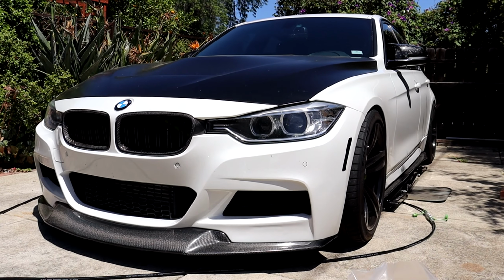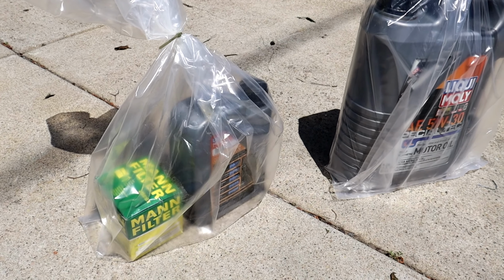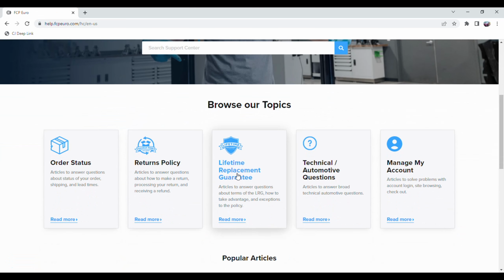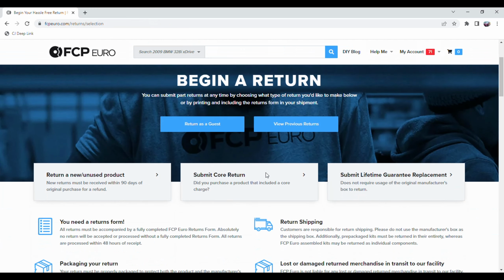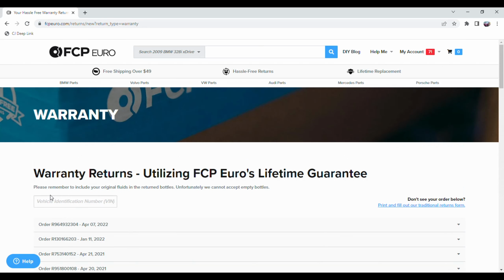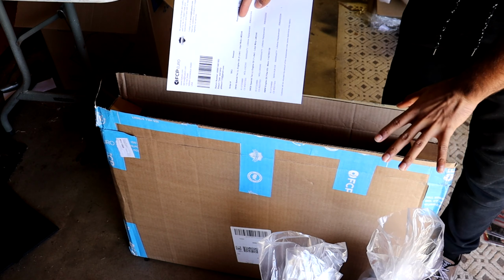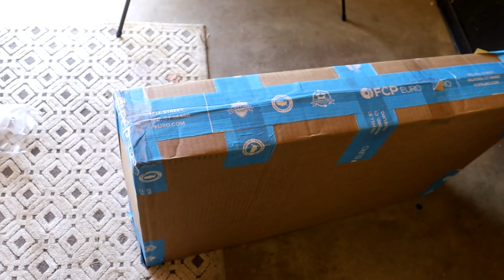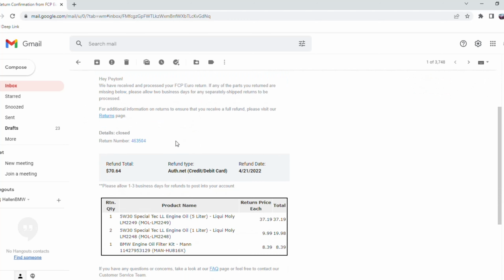How To Change Your BMW Engine Oil FOR FREE Using FCP Euro’s Lifetime Warranty Guarantee!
In this video, I show you guys how to get free oil changes on your BMW using FCP Euro's Lifetime Warranty Guarantee policy!

PRODUCTS LINKS

Torque Wrench
Oil Filter Housing Wrench

OB2 to Ethernet Cable (For BM3 Flash Tune)
E85 Test Container